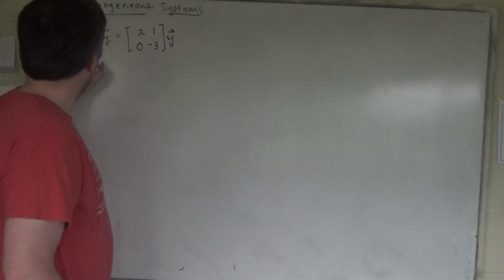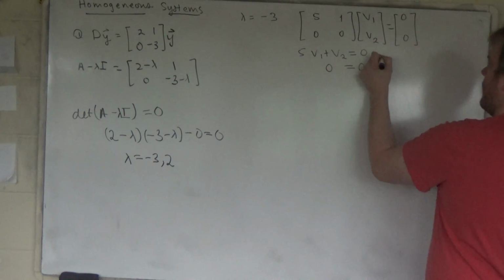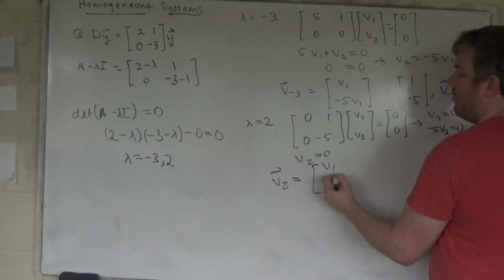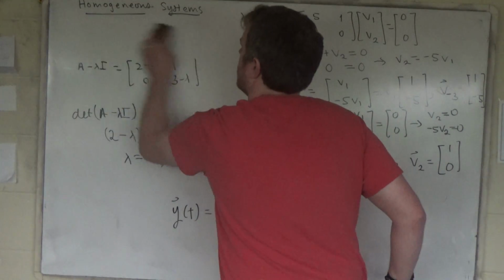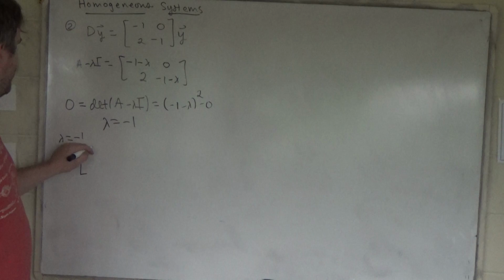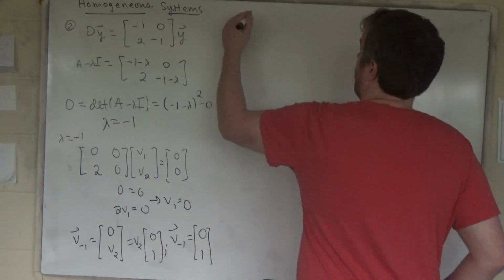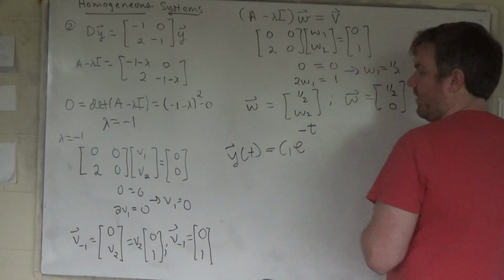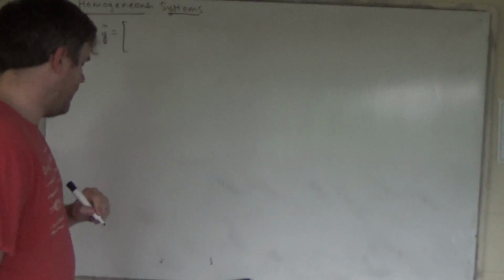Homogeneous Systems Part 1